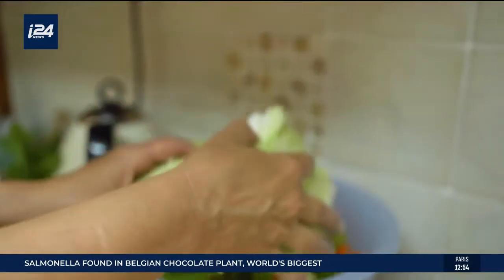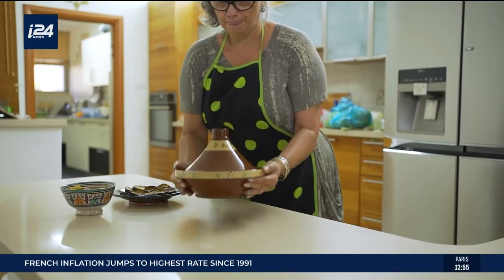Mideast Eats | Couscous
Join Hanna Sror, author of "The Great Book of Couscous" to learn how to prepare the best Moroccan couscous.